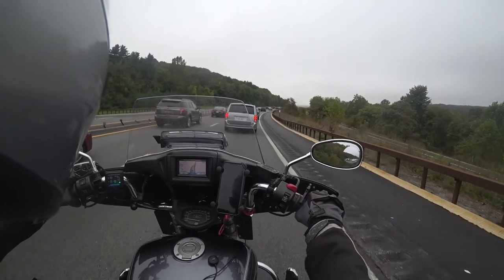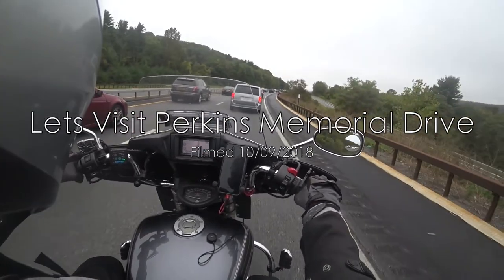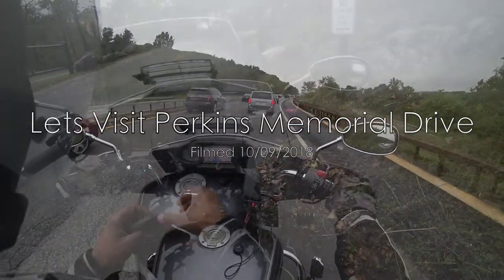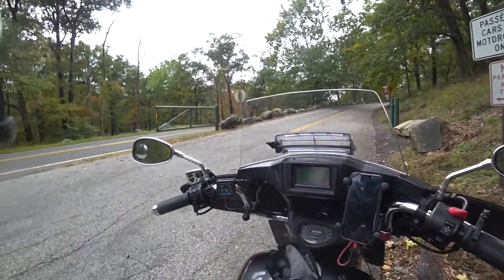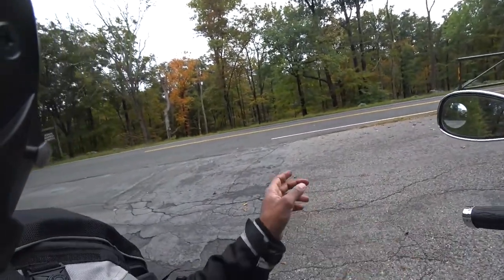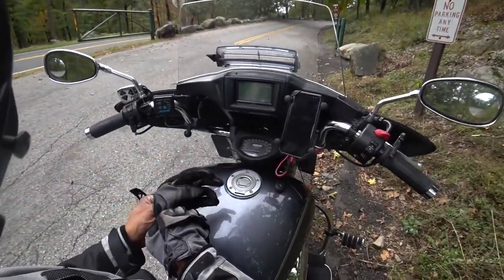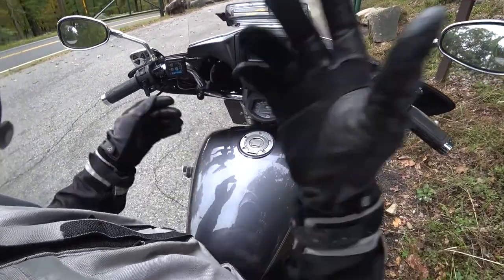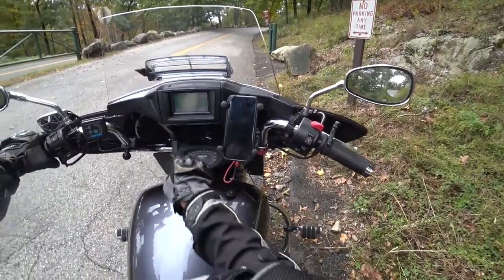Car Updates & Fall Colors Vlog#301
✅Cameras : 🎥🎥🎥
Sony - fdrx3000
Xioami Yi 4k
Xioami Yi
Lumix GH4